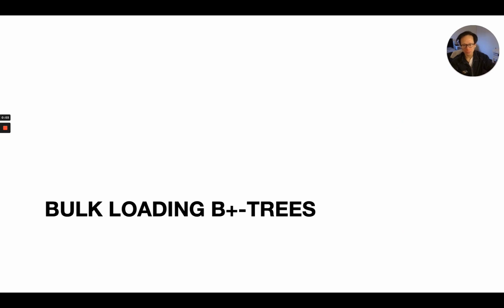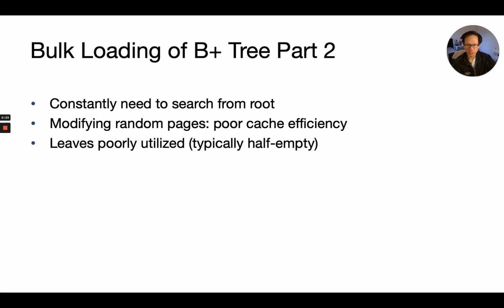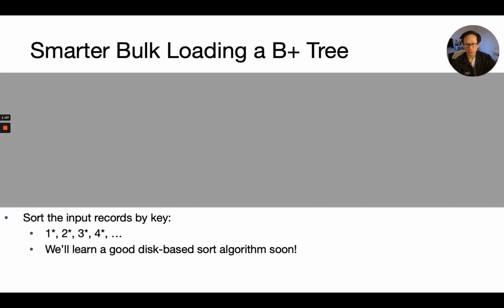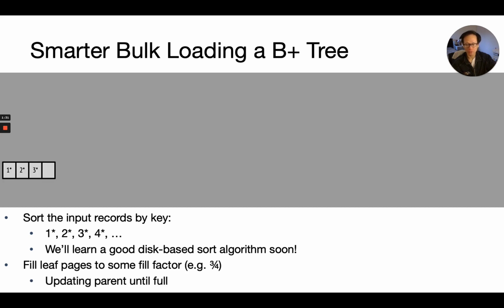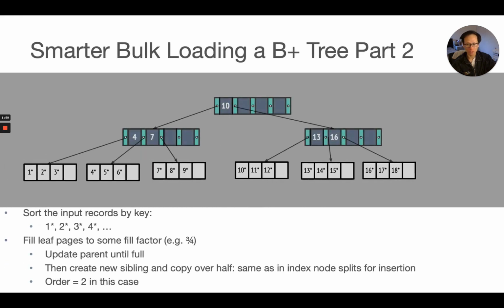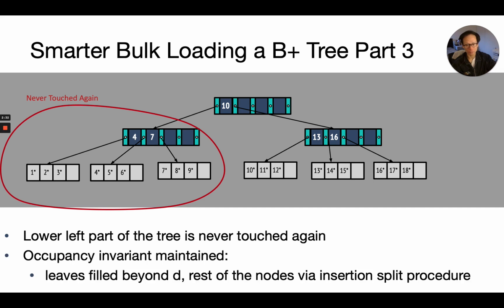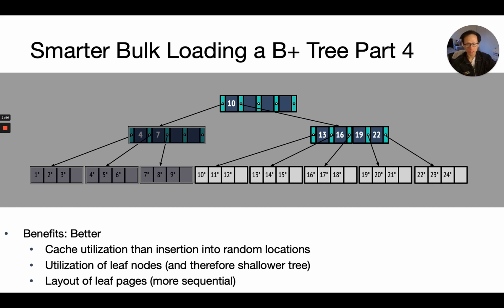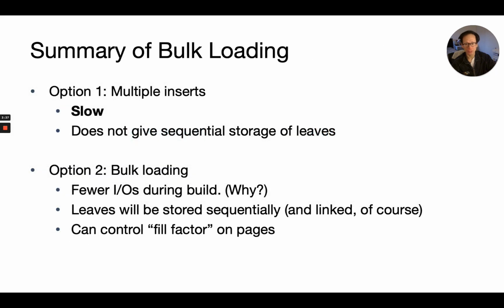Lec 6 Part 9